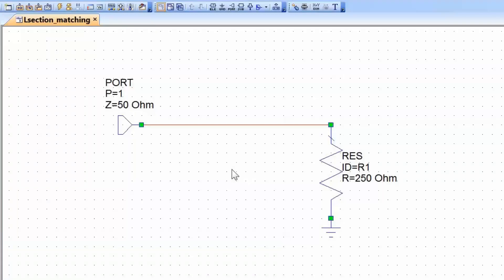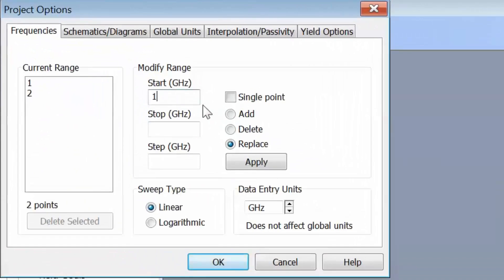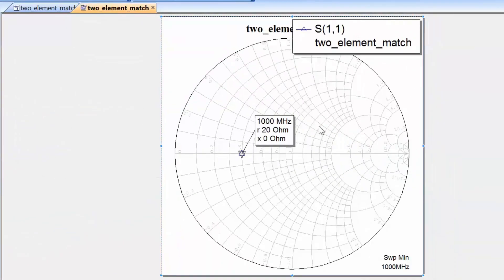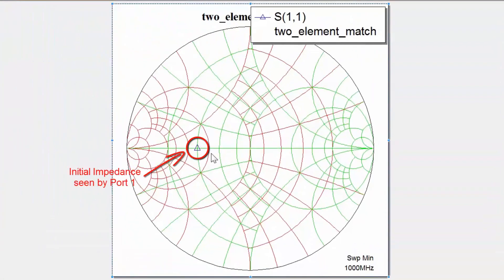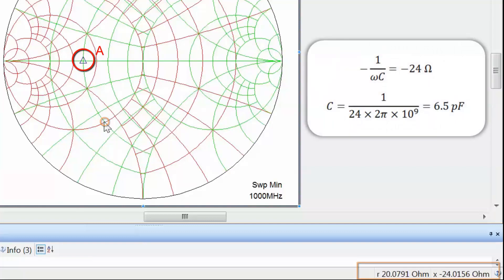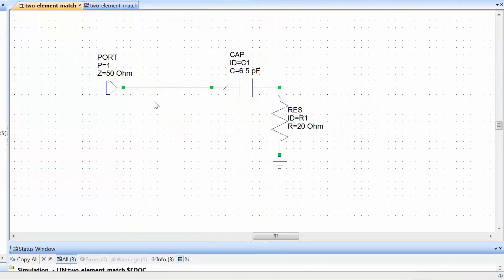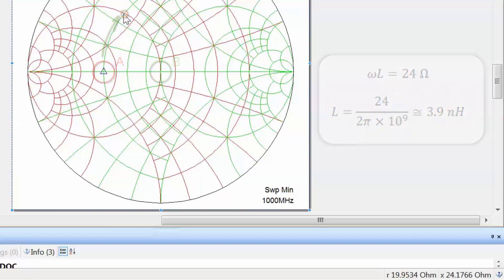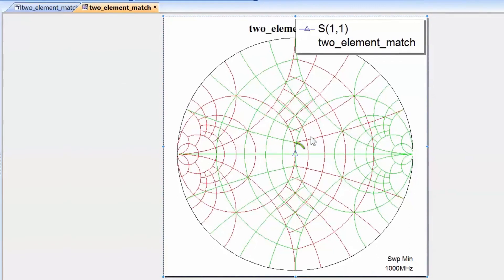Video 4.9 - Conquer Radio Frequency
L-section matching on Smith chart as applied to two resistive terminations (RL lower than RS). Achieving same match with different elements by following different paths on Smith Chart.

You may download the "Conquer Radio Frequency" e-book, which provides support material for these videos,